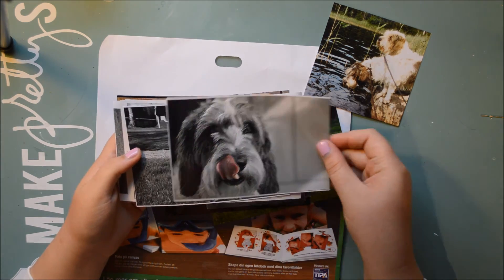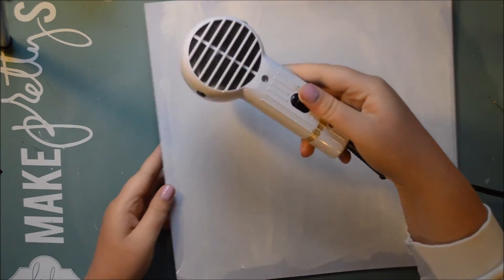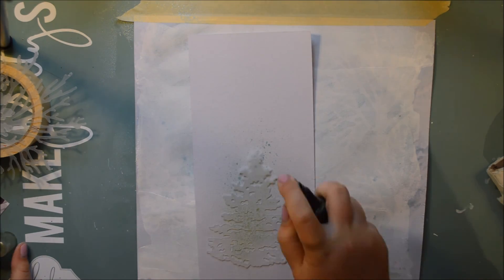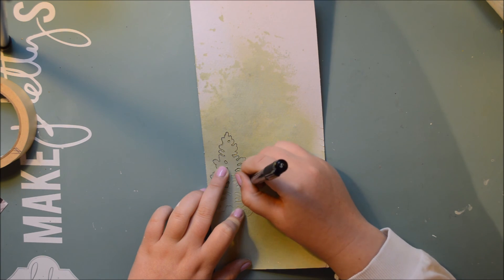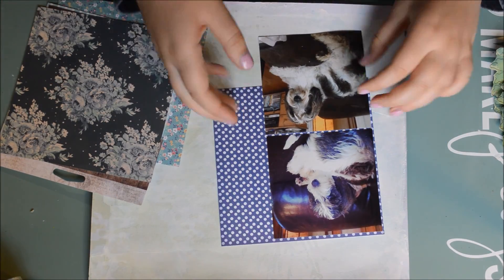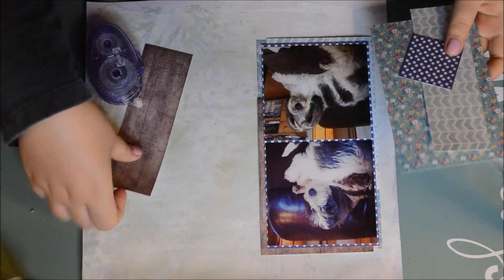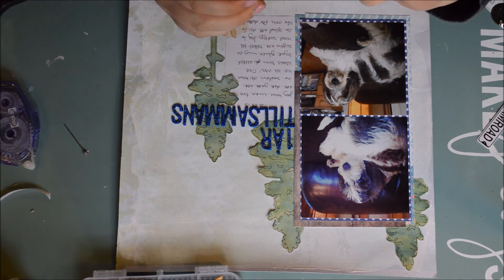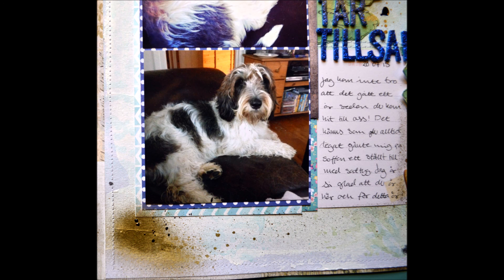DIY- 1 year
Hello all of you pretty people! I´m so exited to have a new little project, by now you might now that I get really exited by having "projects"! I´m not so good to stick to them for a longer time but hey, that okej :) Anyway my new project or mission is to put more me on the page, like working more on the background or to use the embellishments I have made...